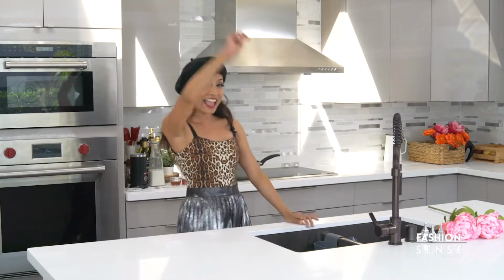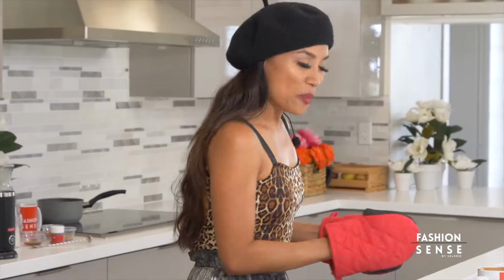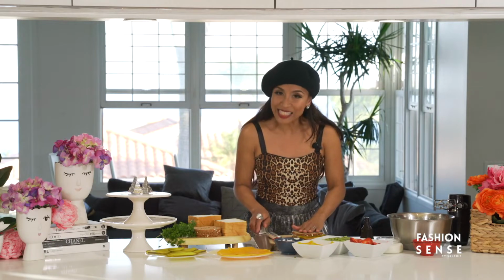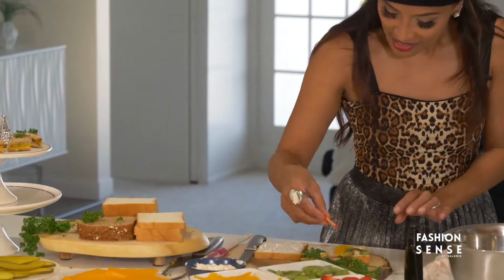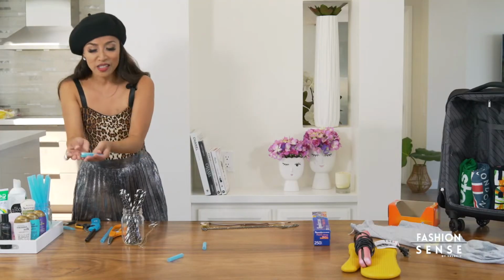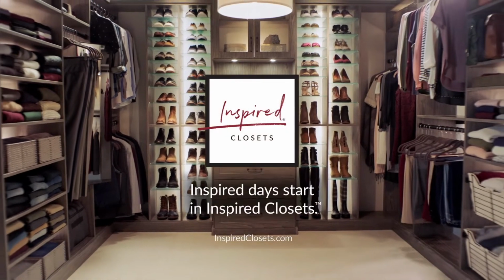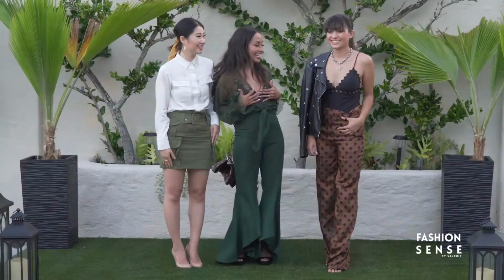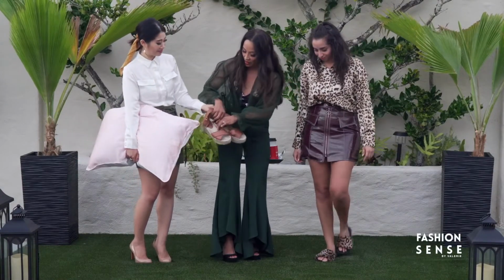FASHION SENSE - S1, EP9 - A Taste of Paris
Petite treats and chai latte?  Oui Oui!  Plus meet a local designer from BeanThere Apparel with a collection that makes you feel like you’re in a Parisian cafe.

Fashion Sense By Valerie ®
💋 Beauty & Fashion
👩‍🍳 No-cook recipes
🍹 Mocktails
💃🏻 Life-hacks
Everything Fabulous for the dynamic gal on-the-go.